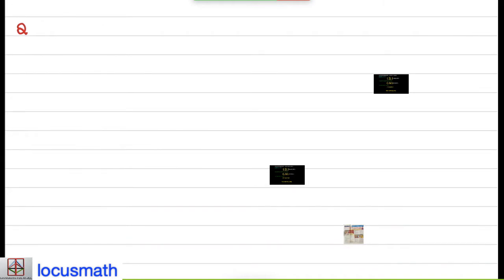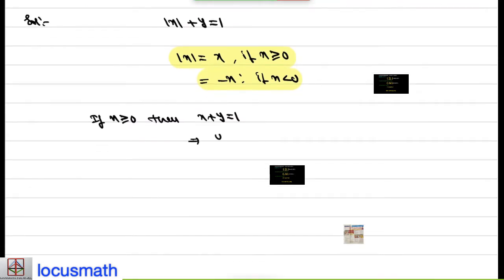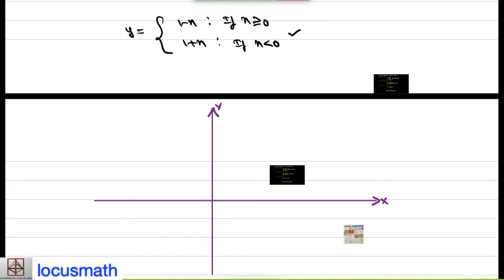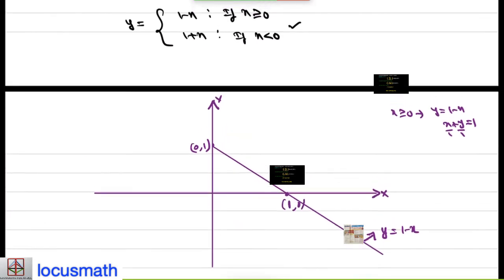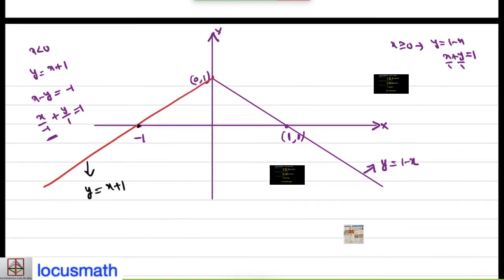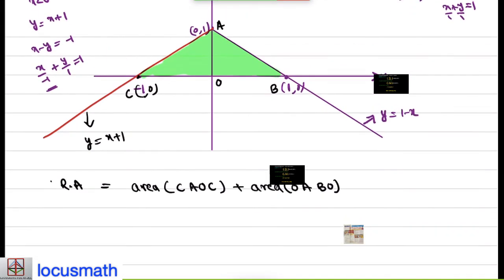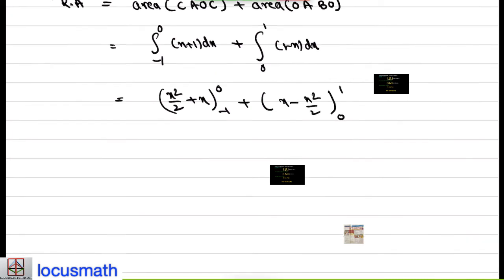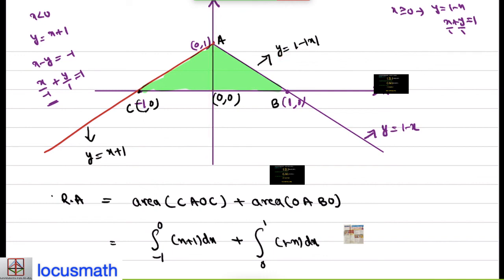problem on area -2 for jee-main-2022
sridhar indarapu .# this channel contains iit-jee main and advanced theory and problems lectures#sridhar indarapu .# this channel contains iit-jee main and advanced theory and problems lectures